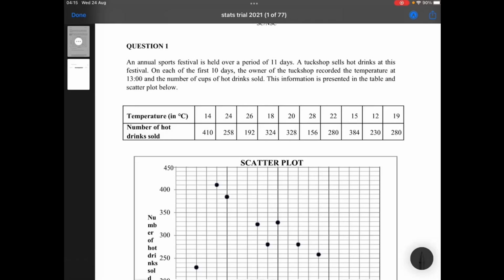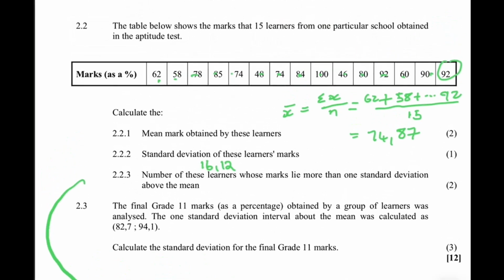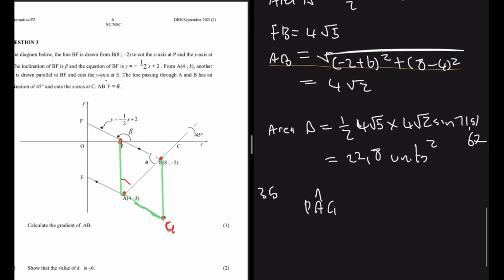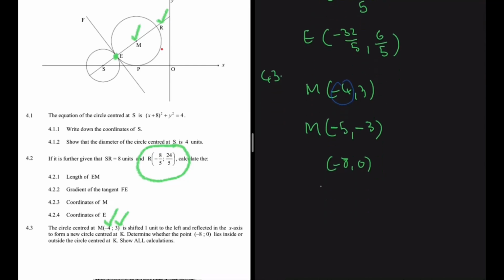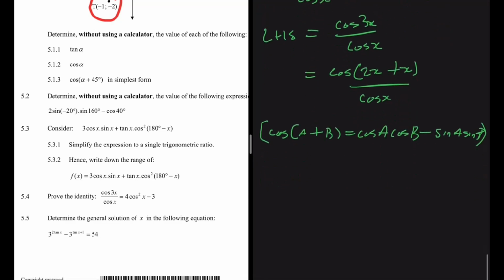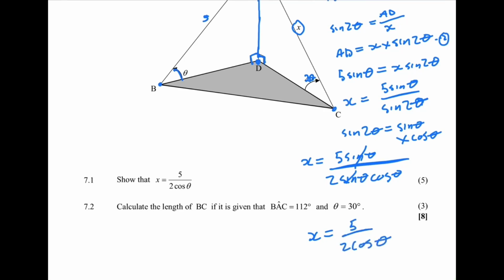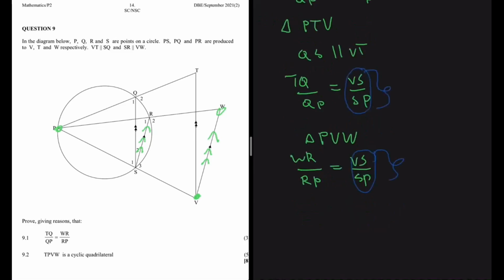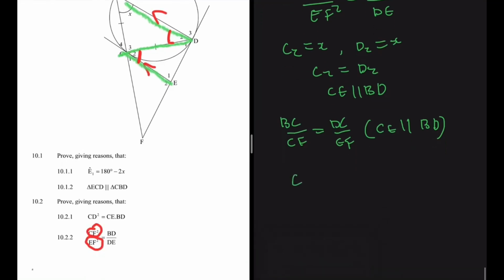Full Memo (Prelim) Grade 12 Mathematics P2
FULL MEMORANDUM OF GRADE 12 MATHEMATICS P2 SEPTEMBER 2021 TRIAL/PRELIM EXAM.

00:00 Question 1 Statistics: Scatter Plot
10:27 Question 2 Statistics: Ogive
22:37 Question 3 Analytical Geometry
39:05 Question 4 Equation of a Circle
56:41 Question 5 Trigonometry Identities, Proofs etc
1:21:44 Question 6 Trigonometry Graphs
1:27:34 Question 7 3-D Triangles (Trig)
1:34:00 Question 8 Circle Geometry
1:45:34 Question 9 Circle Geometry: Proportionality
1:54:45 Question 10 Circle Geometry: Proportionality